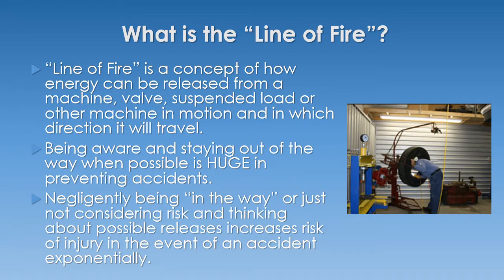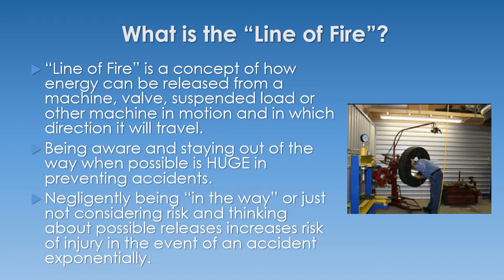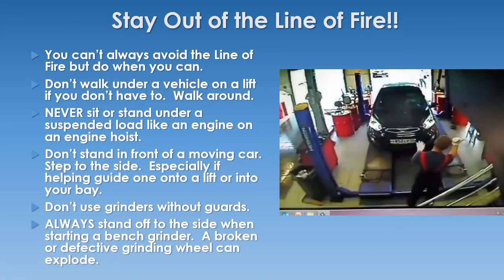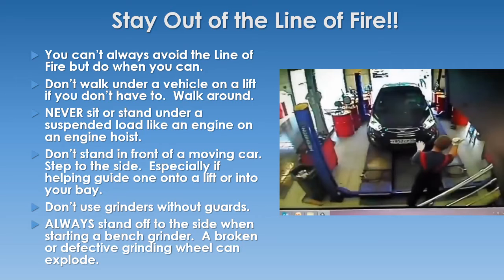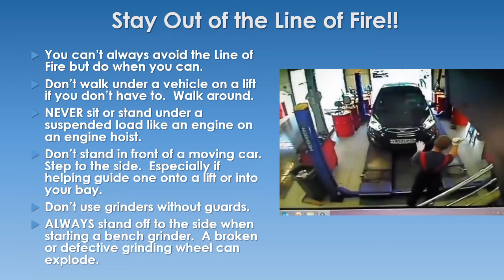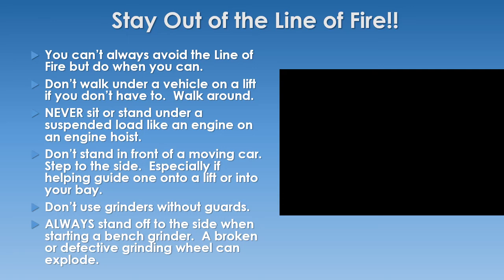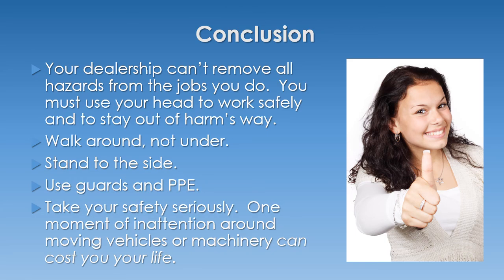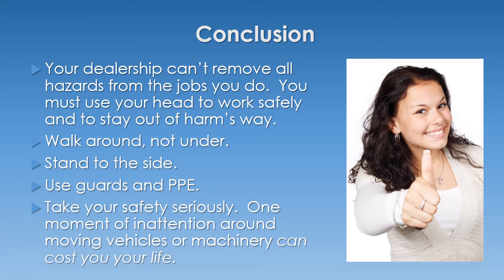Line of Fire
We can't prevent all accidents that might happen.  Sometimes, recognizing when we're in the Line of Fire and taking steps to not be can prevent serious injuries from unforeseen accidents.